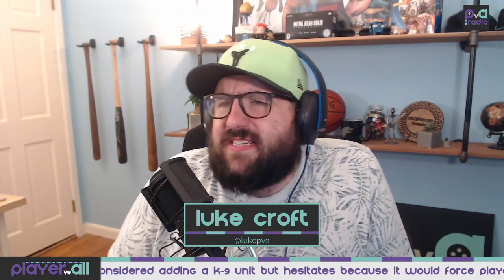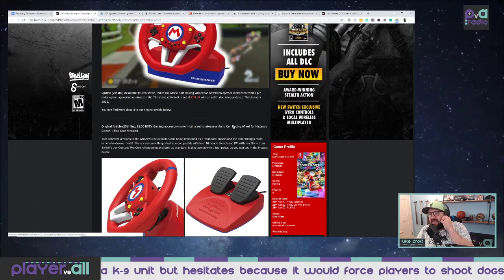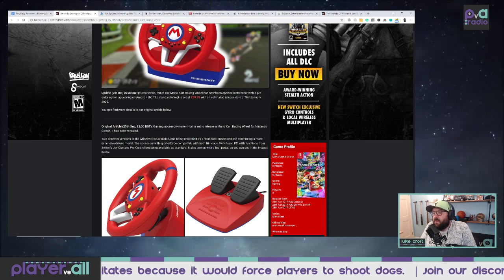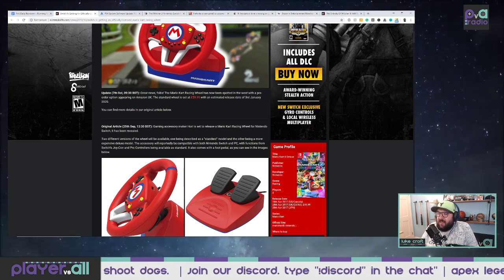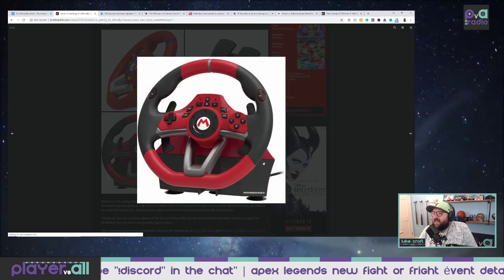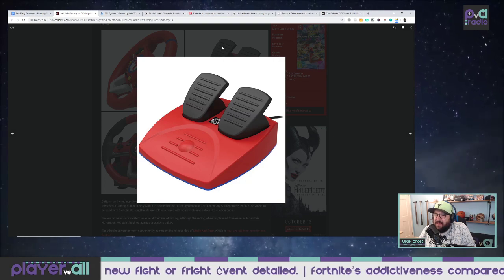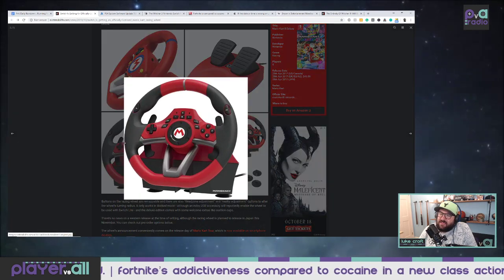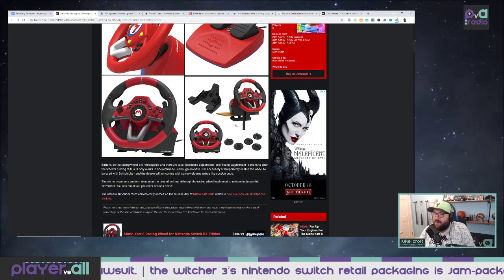An Official Mario Kart Racing Wheel is On the Way - A PvA Nightly Rundown Segment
Have you ever wanted a badass racing wheel to play Mario Kart with? Look no further!